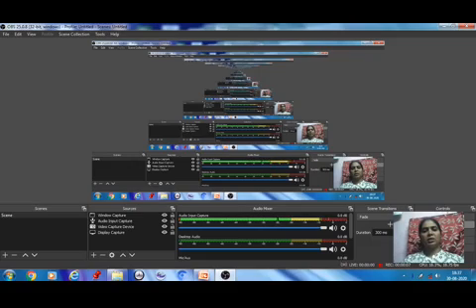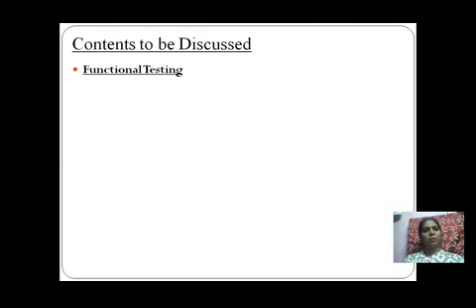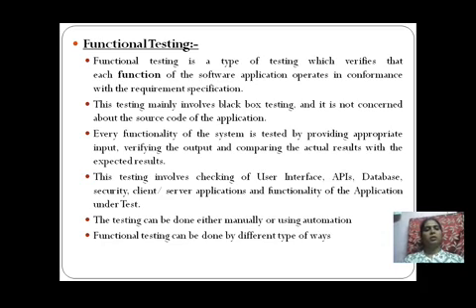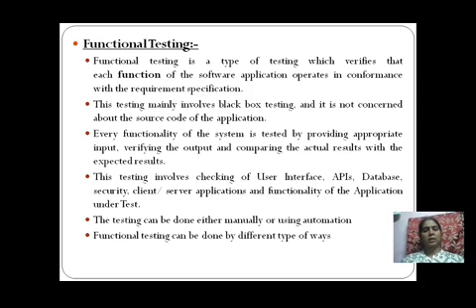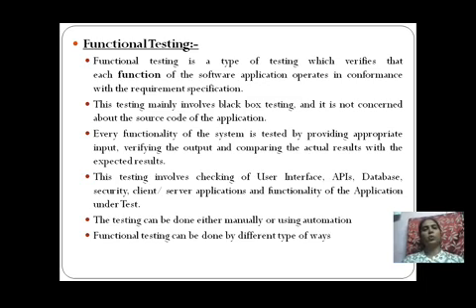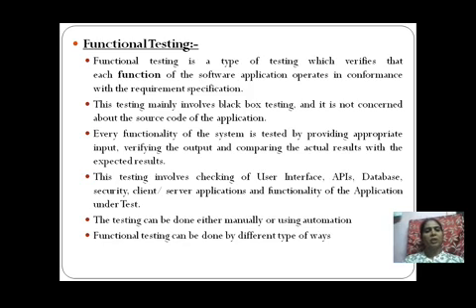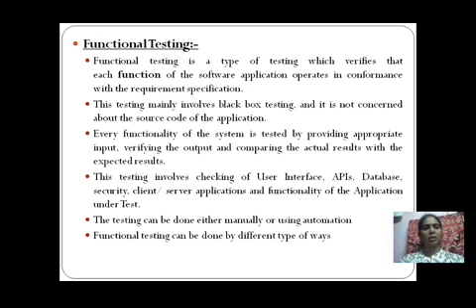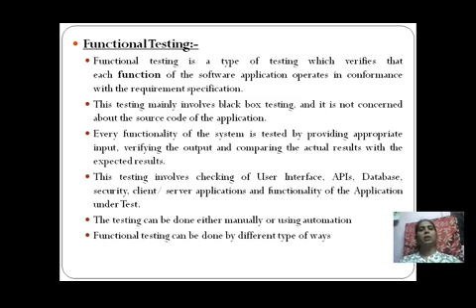ST UNIT2 VIDEO NO 35